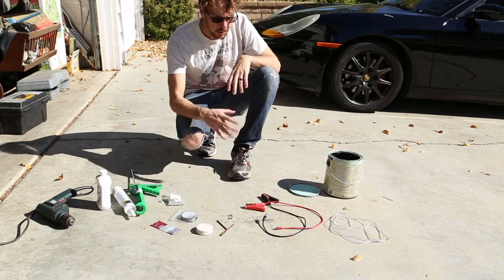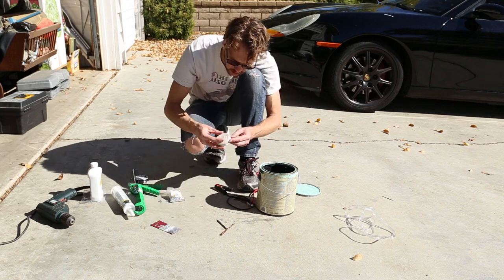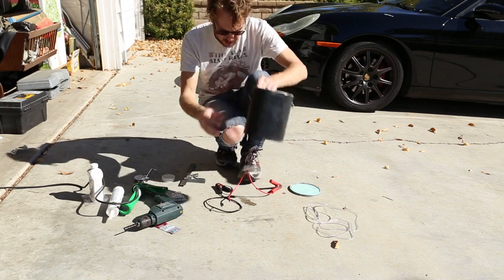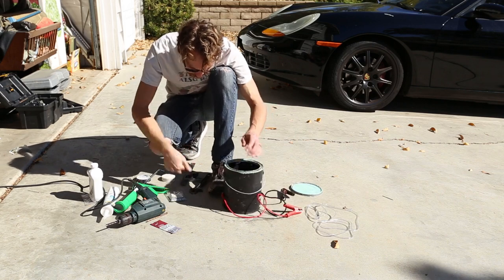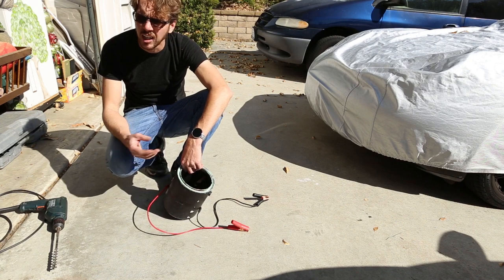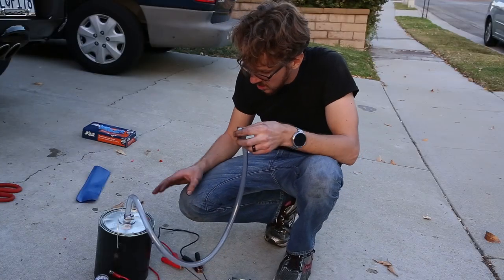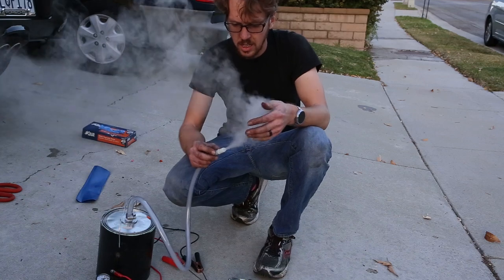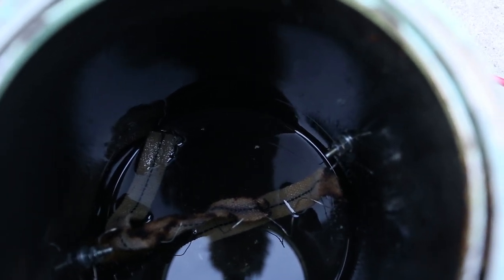How to make a vacuum smoke leak detector for cheap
This is a smoke machine I made for finding automotive vacuum and exhaust leaks. The whole project cost under $40. Be careful if you try building a home made smoke machine. The mineral oil I used was not explosively flammable, but it will definitely catch fire!

I bought a few fittings, bolts, etc. at a local hardware shop and purchased the following on Amazon:

Resistance Wire 24 Gauge

Oil Lamp Wick